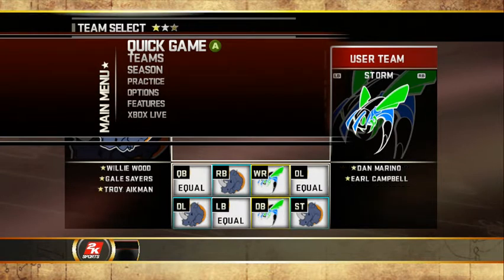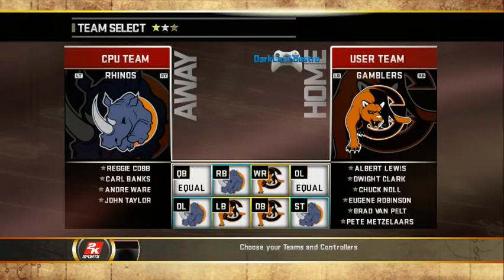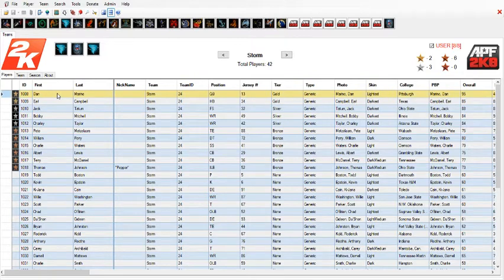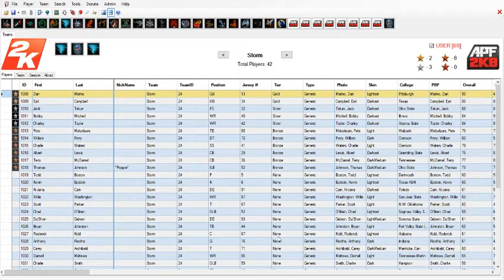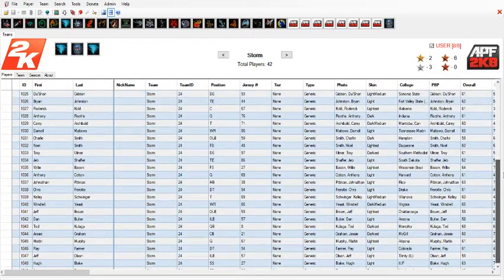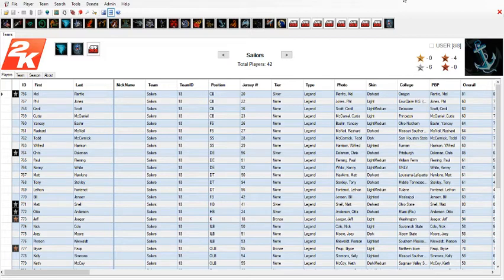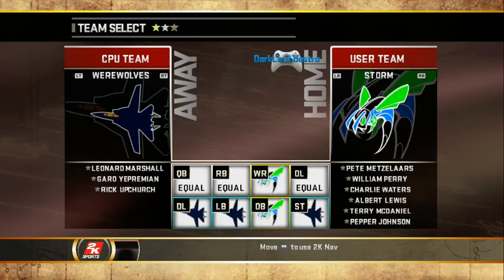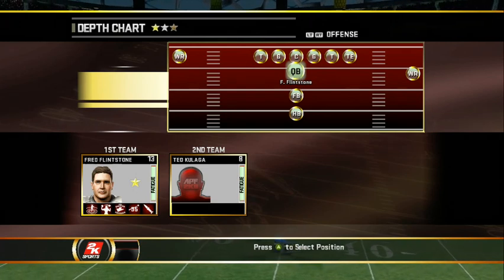Using the Editor for OFFLINE Mode / Replicating the NFL - All-Pro Football 2K8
How to use the offline mode in the editor.